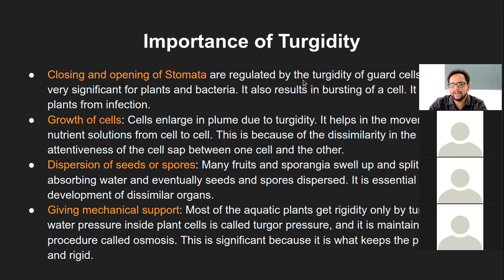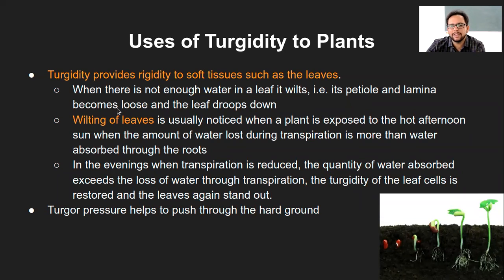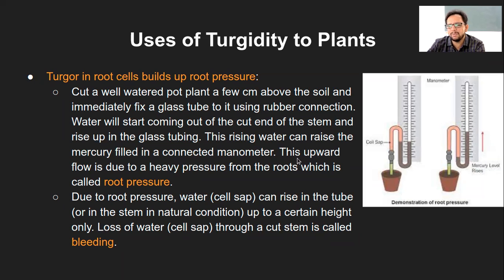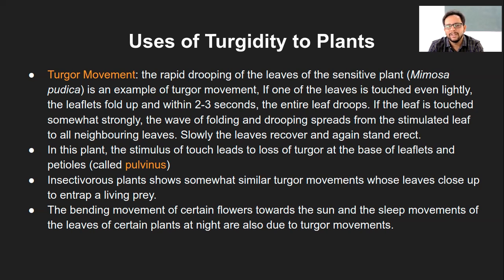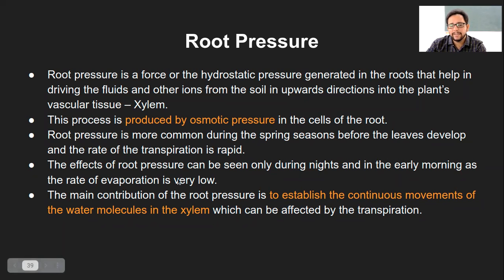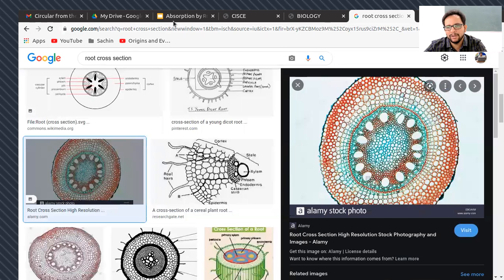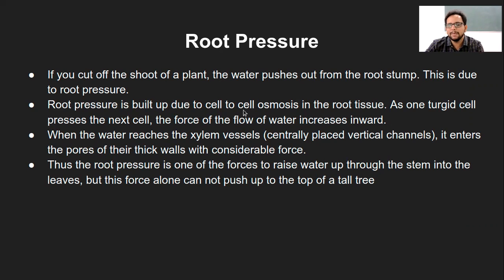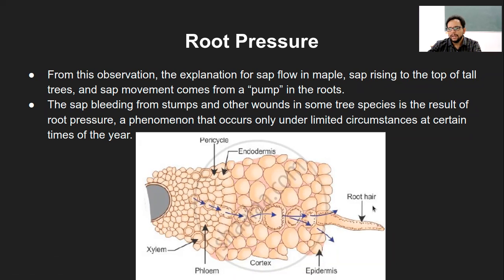Absorption by Roots-7- Importance & Uses of Turgidity; Root Pressure-ICSE Class 10 Biology- Sachin P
Importance of Turgidity
Germination
Wilting of leaves and turgidity
Rigidity to soft tissues
Turgidity building up the root pressure
Root Pressure Experiment with Hg Manometer
Turgor Movement
Cases of touch me not plant, insectivorous plants and sleeping movement of leaves of a plant or  bending movement of flowers
Root pressure concept, definition and path with the diagram